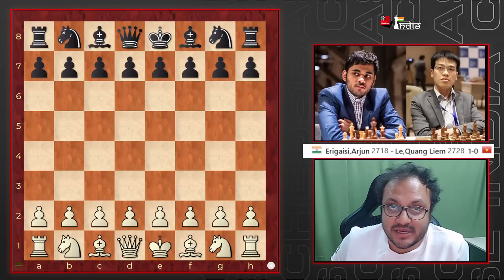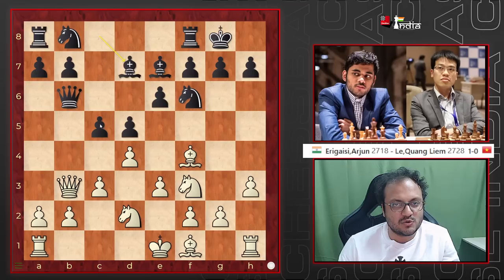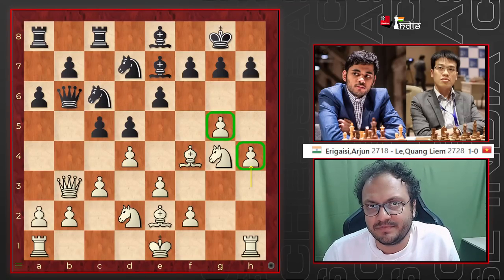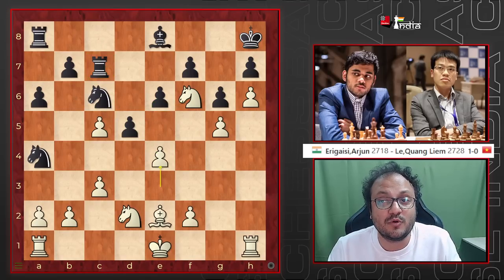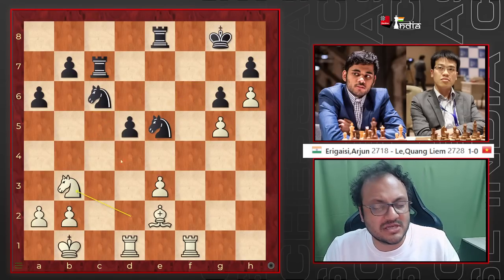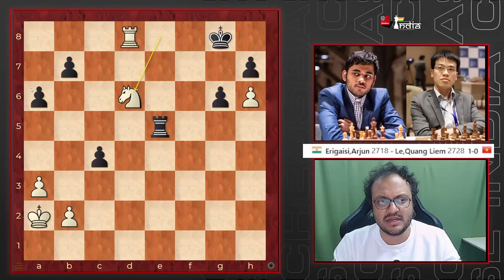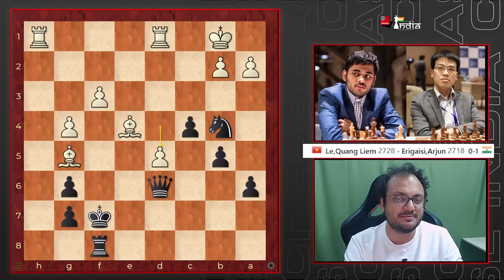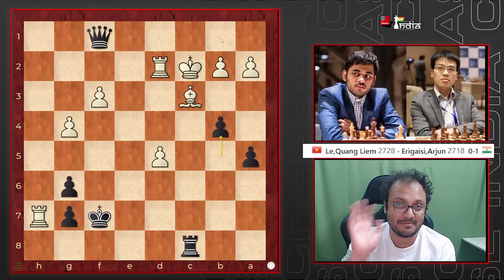Arjun Erigaisi shows the power of London System | Beats Le Quang Liem 2.5-0.5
Arjun Erigiasi played some amazing chess to down Le Quang Liem in straight 3 games at Round 6 of the Champions Chess Tour finals 2022. He scored 2.5/3 to bring home his third match victory in a row after beating Mamedyarov in round 4 and Anish Giri in round 5.

And Arjun not only won this match, he showed some dominating chess. IM Sagar Shah analyzed the 2nd game of the match where Arjun used the London system to beat his esteemed opponent with a pawn storm in a queenless middlegame.